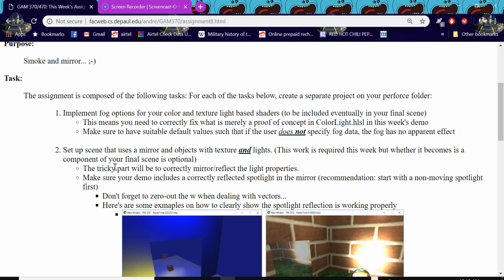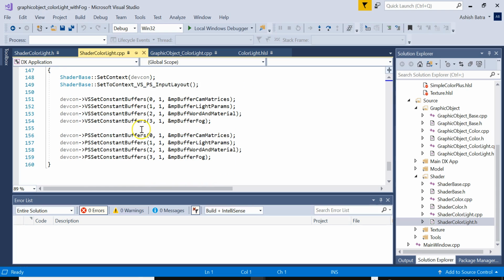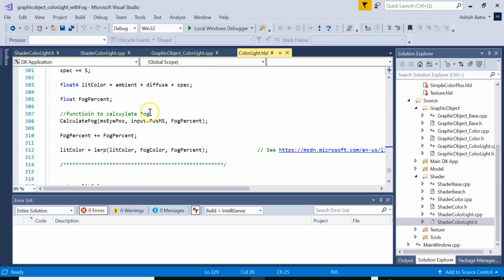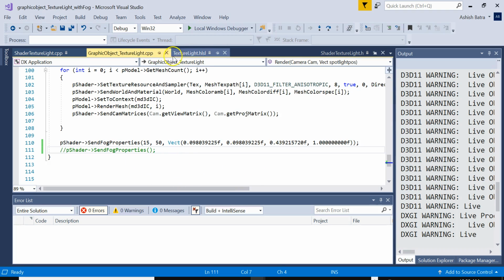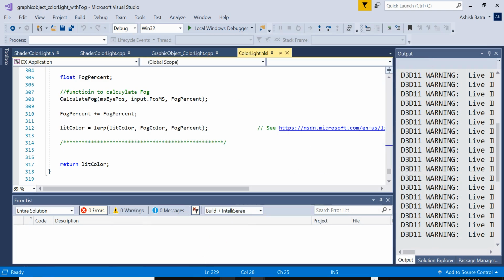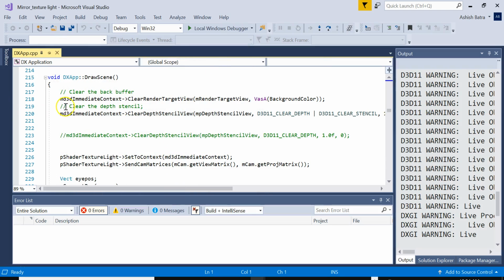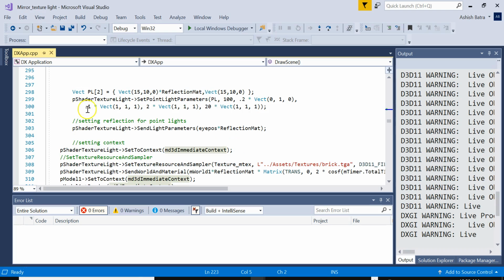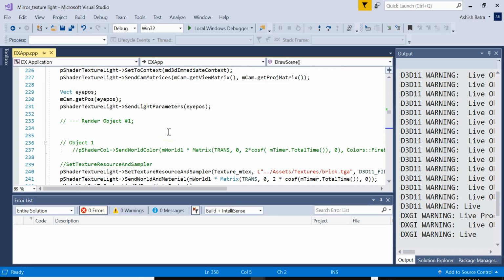Gam 470 assignment 8